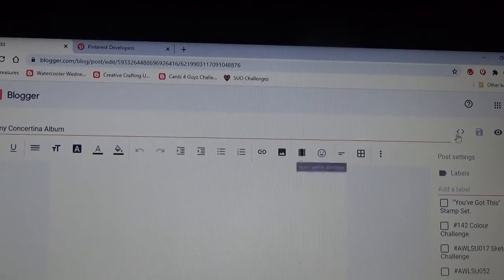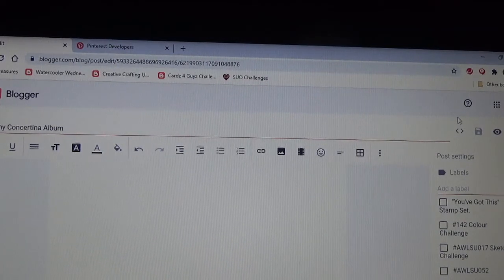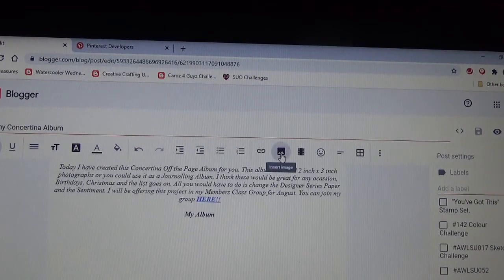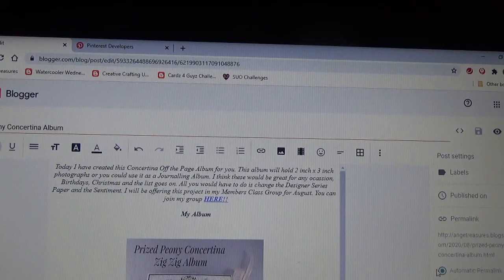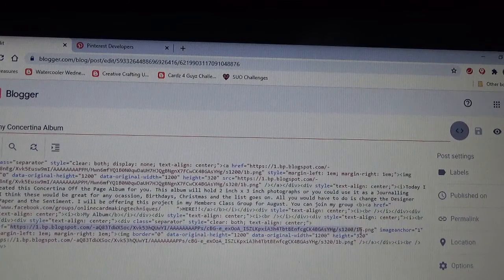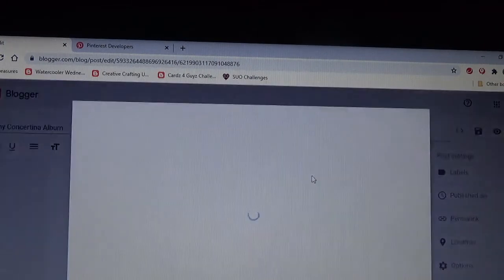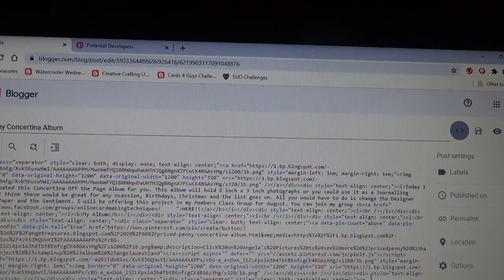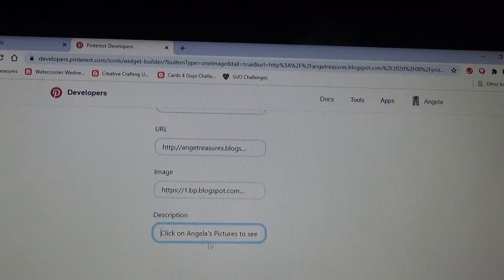New Blogger Creating a Pinterest Button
In this tutorial I show you how to create a Pinterest Button on your blog using the new blogger settings. I hope this helps those ladies that were having trouble using the new blogger settings. Angex